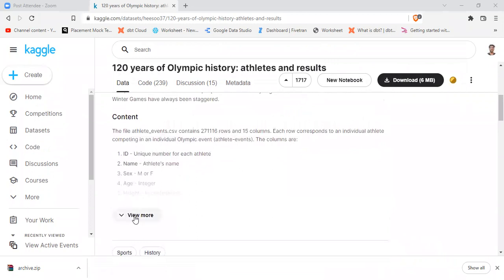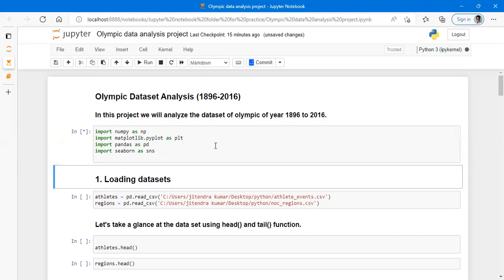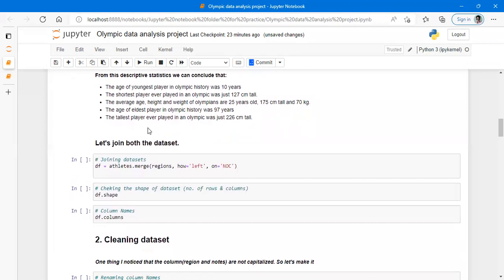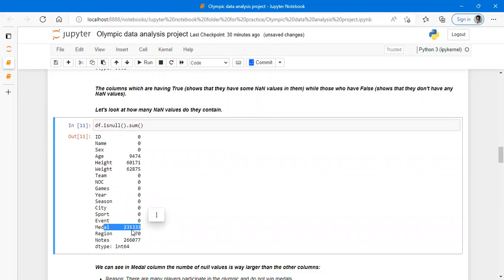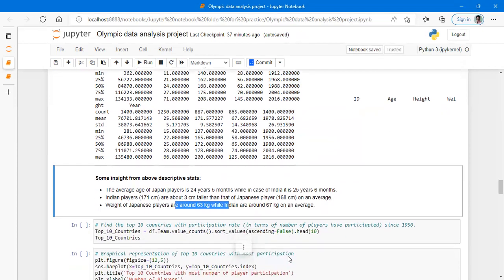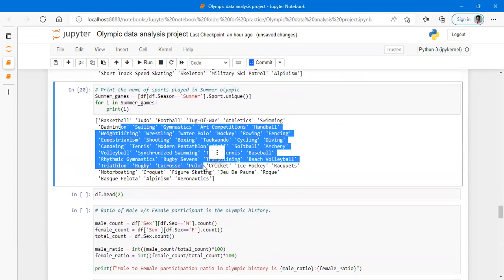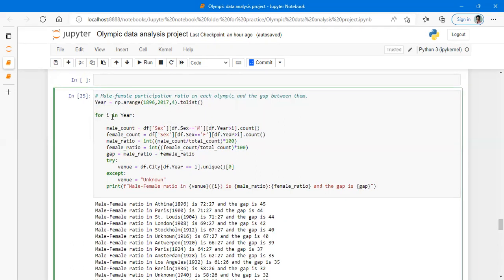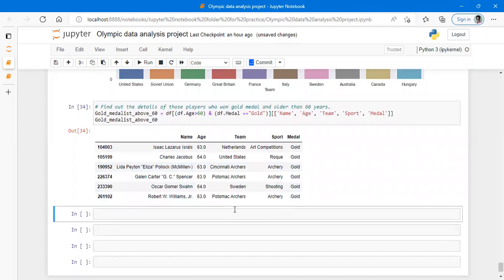EDA using Python (Numpy, Pandas, Matplotlib) on 120 years of Olympic Kaggle Data on Jupyter Notebook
Hi there,
I am looking for a role in Data analysis, Data Engineer, and Business Analyst.
Kindly help in get a job.

thankyou